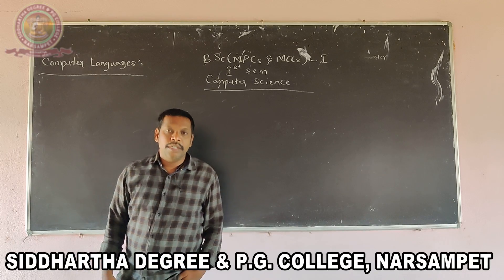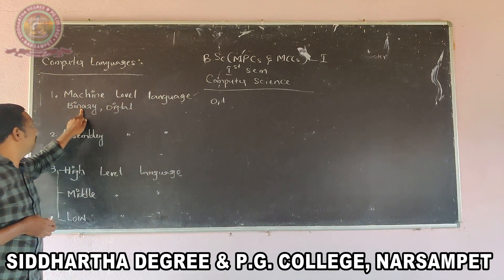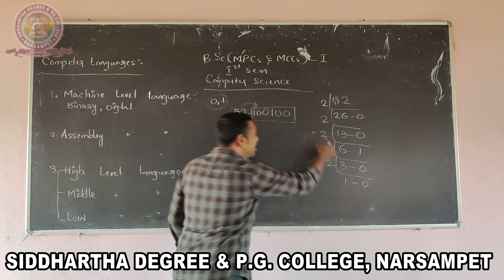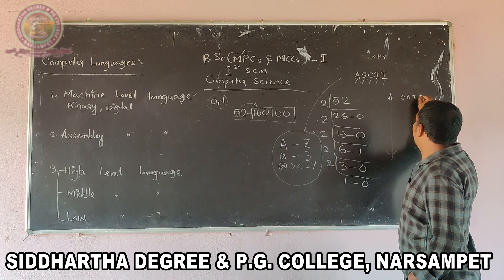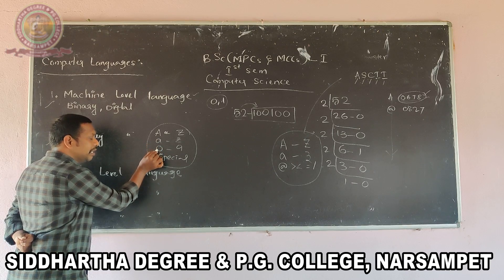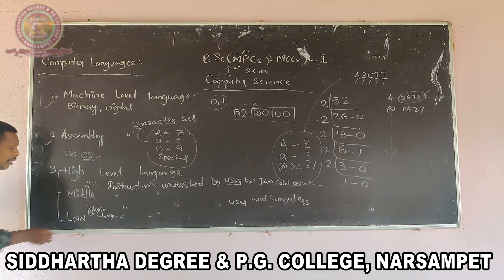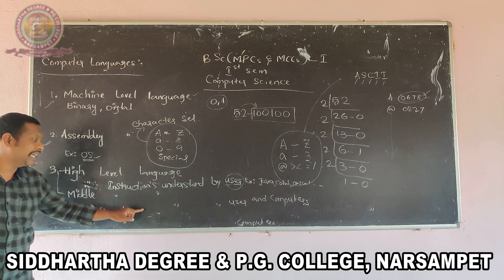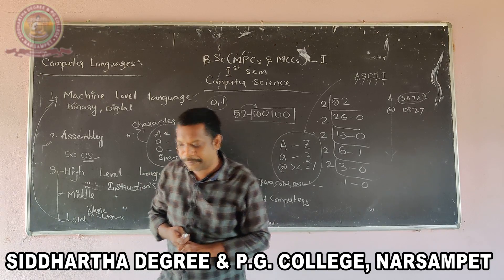SIDDHARTHA Online Classes/ B.Sc.(Computer Science)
Computer Languages